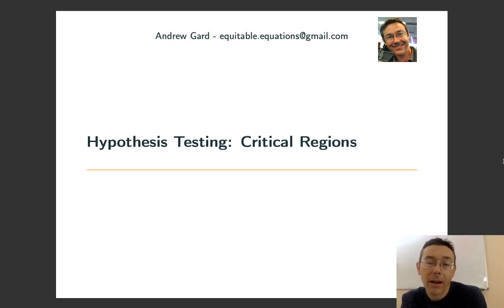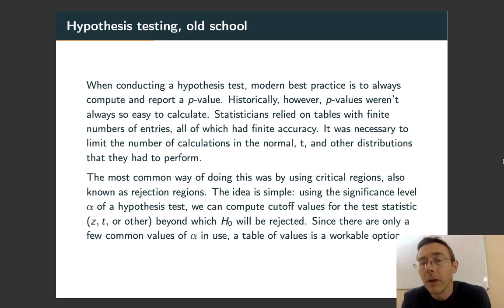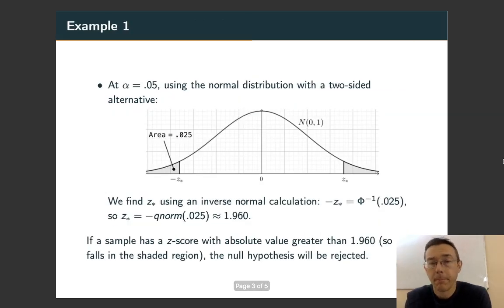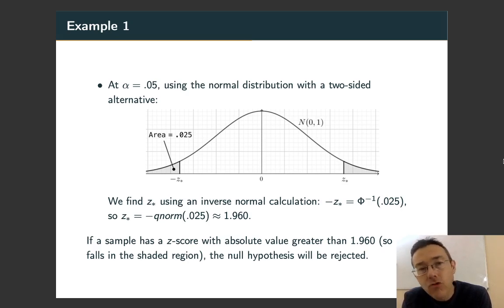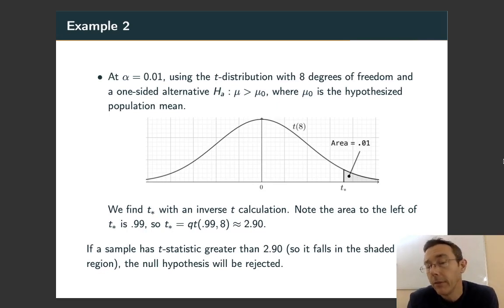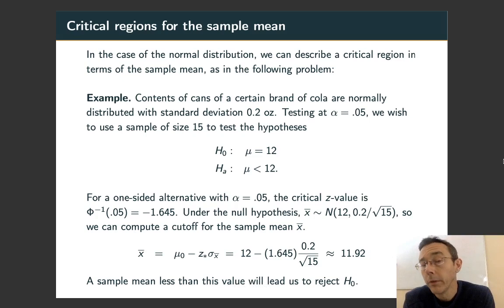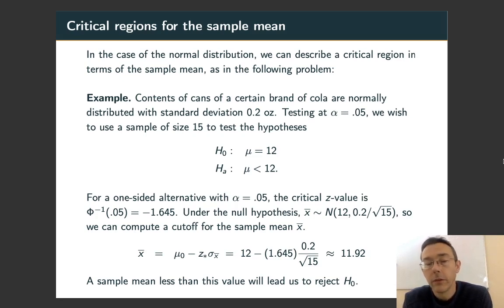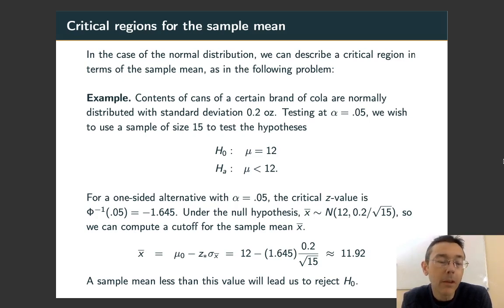Hypothesis testing using critical regions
A formerly very practical idea, now mostly of theoretical interest. If this vid helps you, please help me a tiny bit by mashing that 'like' button.